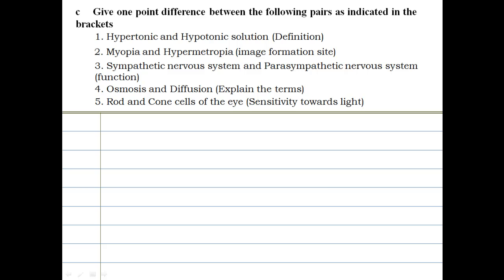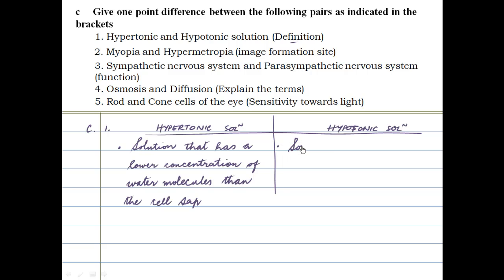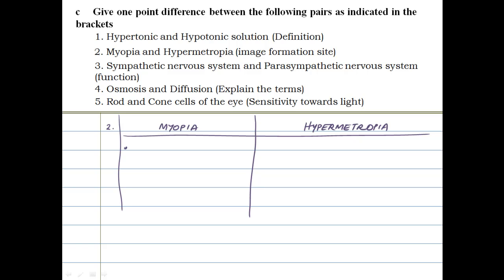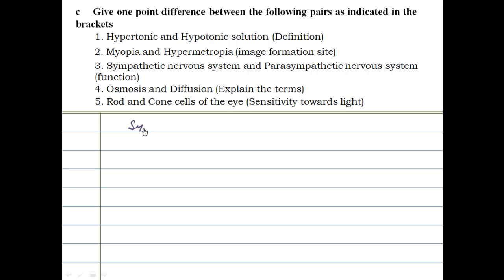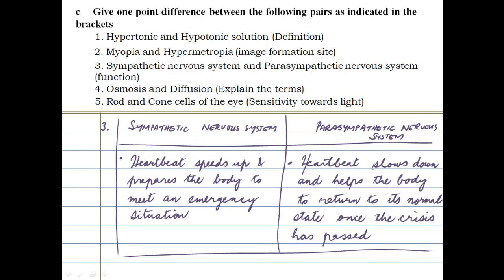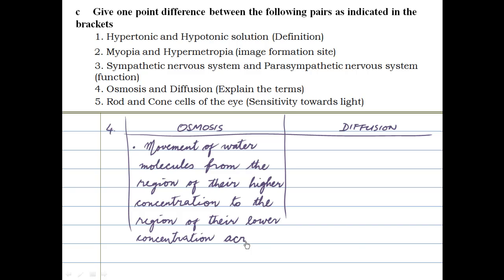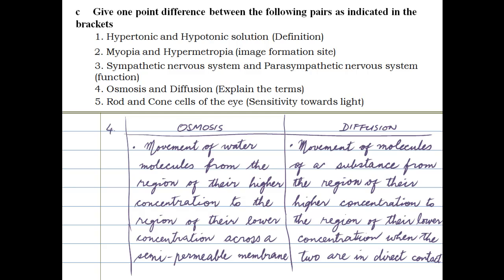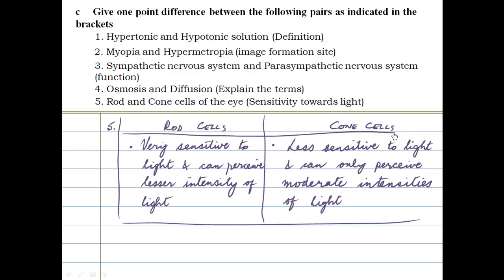Q1c ST Mary's School Biology Prelim Paper